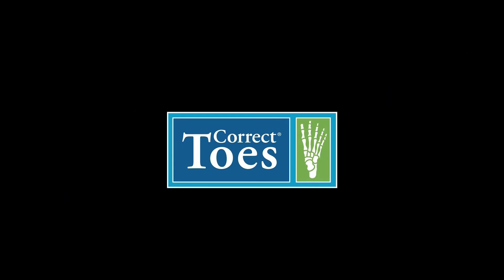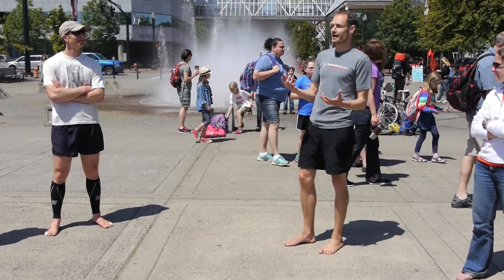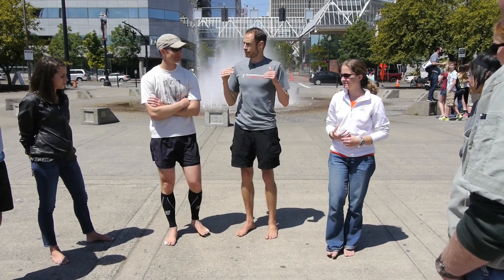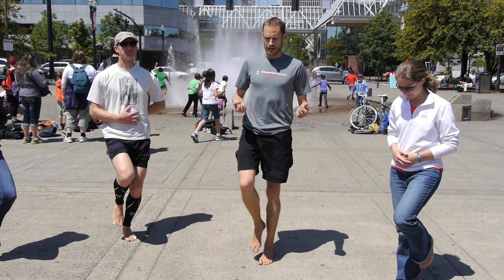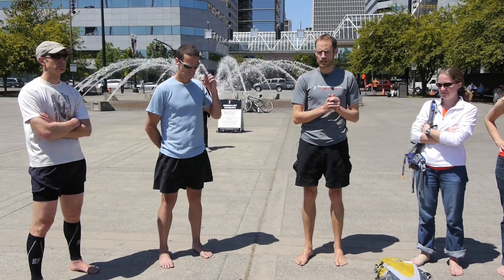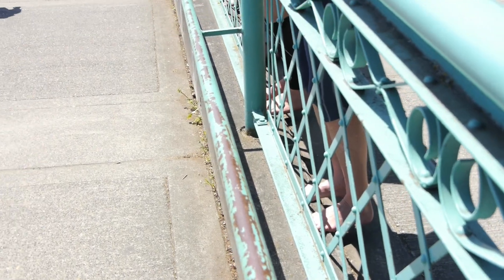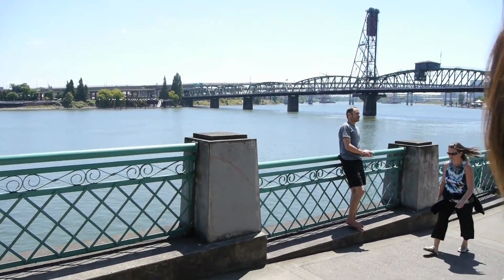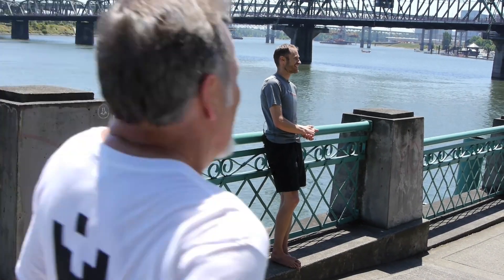Minimalist Monday Week 7: Are You Bouncing Your Way to Injury? Minimizing Vertical Displacement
Sanatan Golden PT, DPT, CSCS teaches us minimalist techniques for cultivating efficient gait while minimizing our vertical displacement (it takes work bouncing up and down).